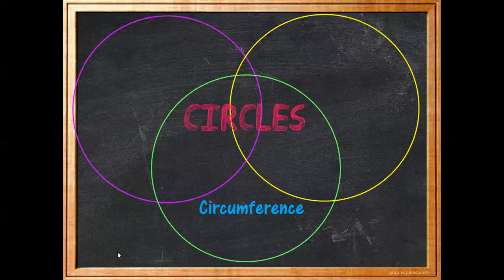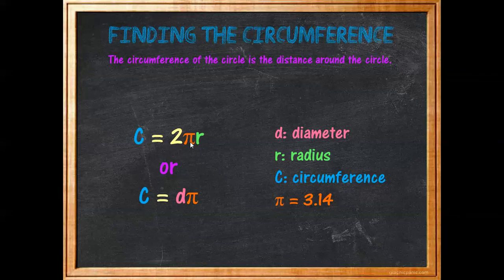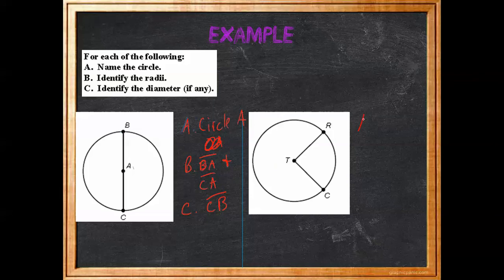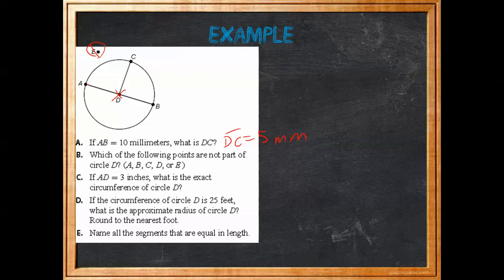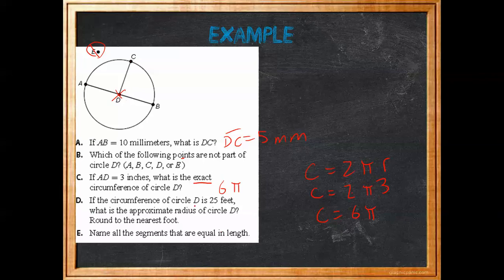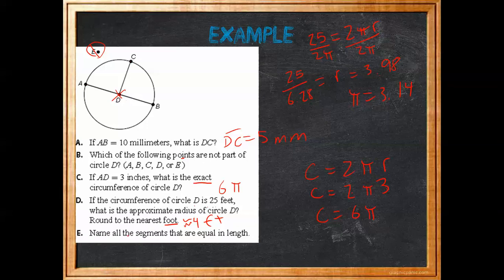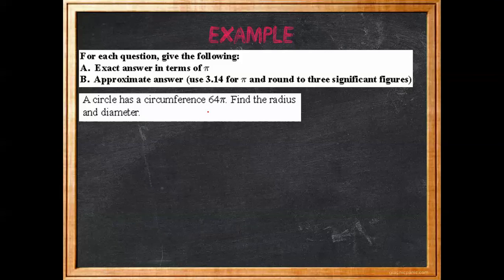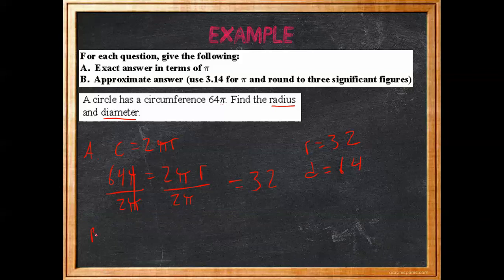Circumfrence of Circles